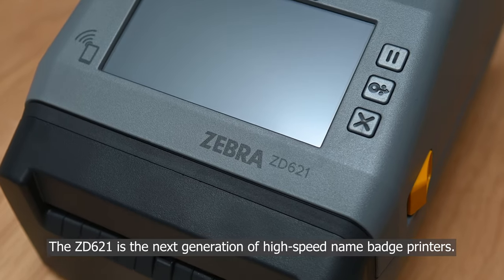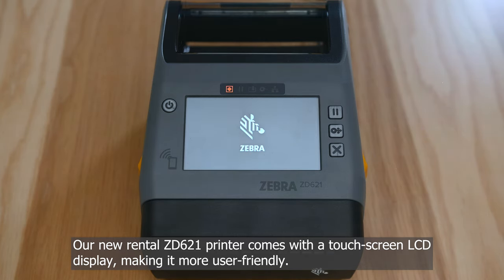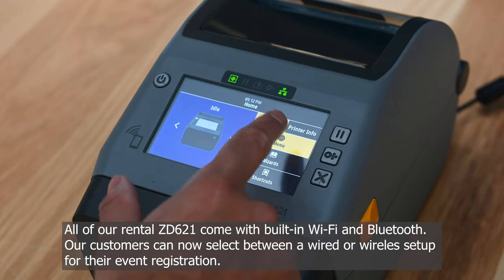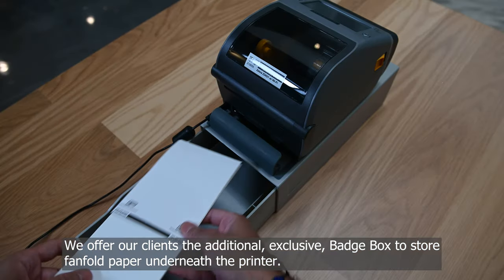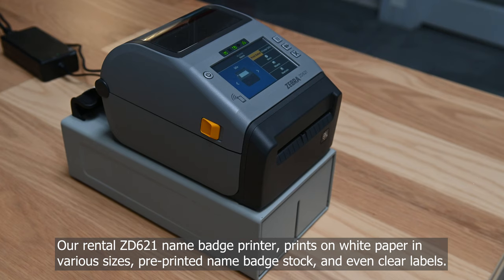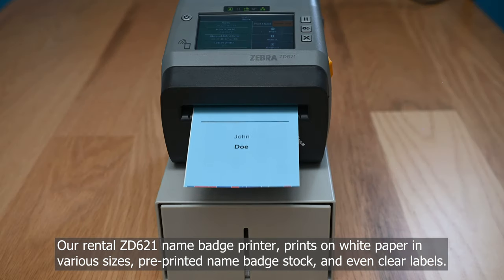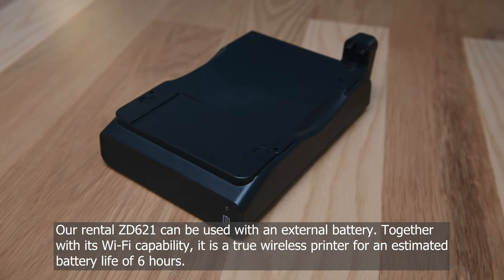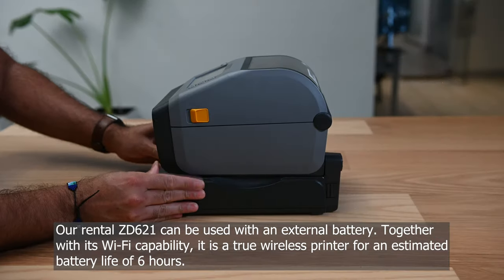Zebra ZD621 Series Desktop Printer Highlight - Choose 2 Rent - Rental Device Supplier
hen print quality, productivity, application flexibility, and management simplicity matter, the Zebra ZD621 delivers. As the next generation in Zebra’s desktop printer line, the ZD621 replaces Zebra’s popular GX Series and ZD500 printers, rising above conventional desktop printers with the premium print quality and state-of-the-art features. Available in both direct thermal and thermal transfer models, the ZD621 meets a wide variety of application requirements.

Choose 2 Rent - Rental Device Support - This video provides a detailed setup guide if you have received this device from Choose 2 Rent as a rental device. Please do not refer to this video if you purchased this device and require setup for a brand-new device.

Chapters:
0:00
0:24 Touch Screen
0:34 Wi-fi Bluetooth
0:45 Badge Box
1:03 Badge Stock
1:15 External Battery
1:27 Outro